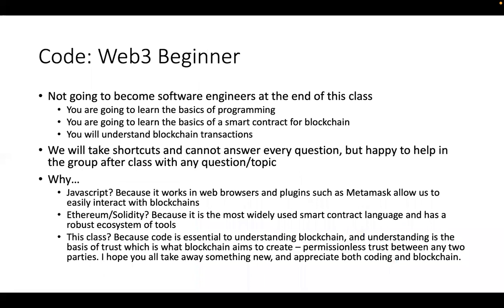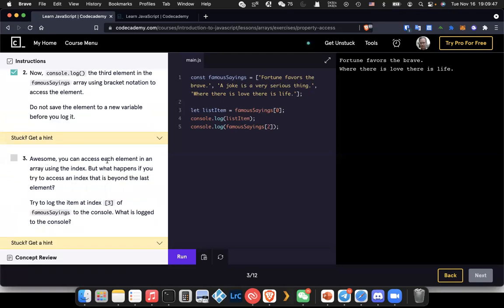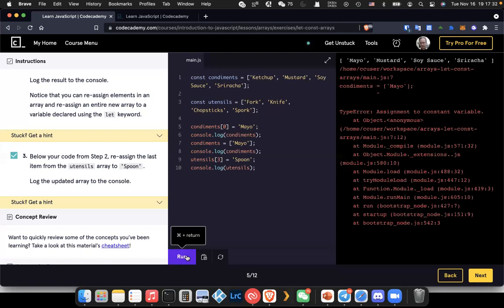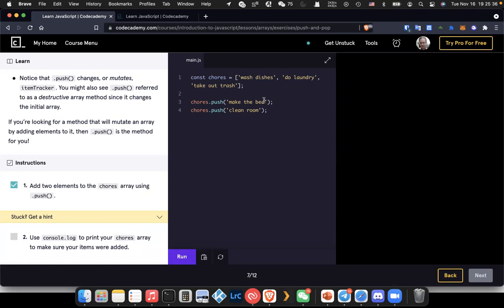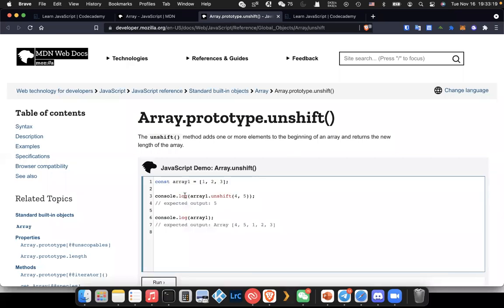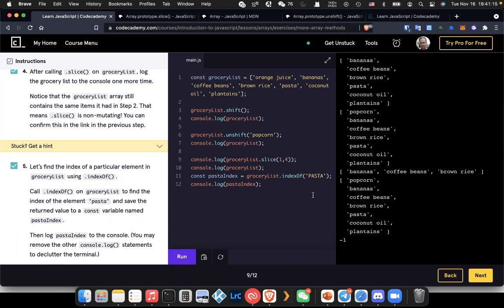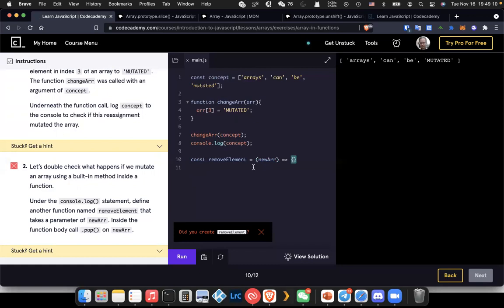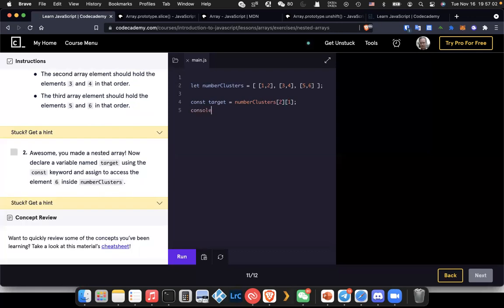OffChain Code: Beginner Web3 - Lesson 006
OffChain Code: Web3 Beginner is an in person and online class where we teach beginner students the basics of coding using javascript, and introduce smart contract development using Solidity on the Ethereum blockchain for Web3 decentralized applications.

In the sixth lesson, we will learn about how arrays work in Javascript. This is an important subject that will combine our knowledge of methods, properties, scope, and functions.